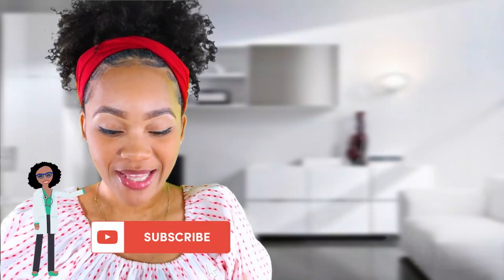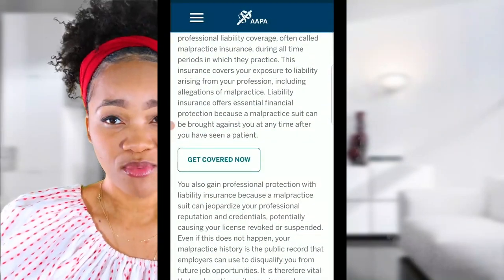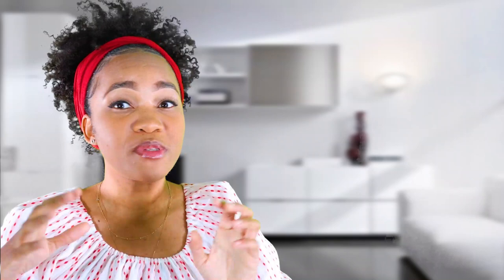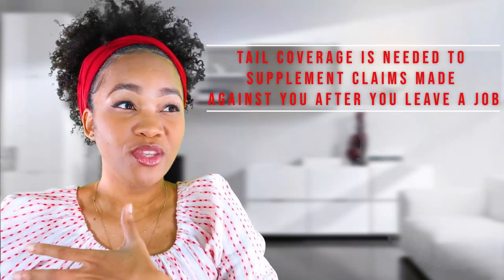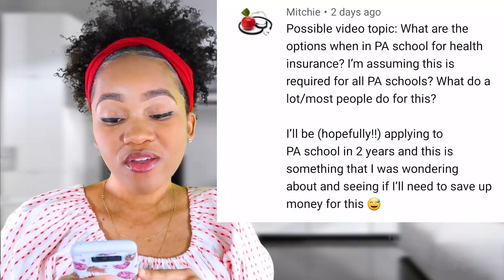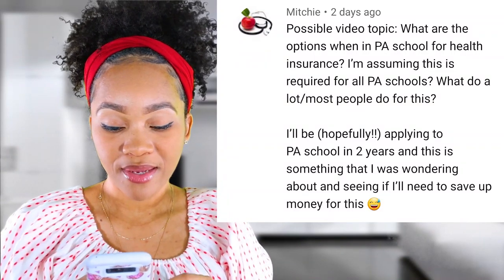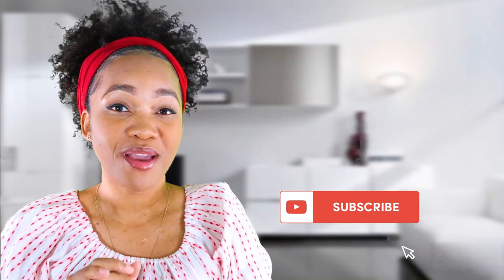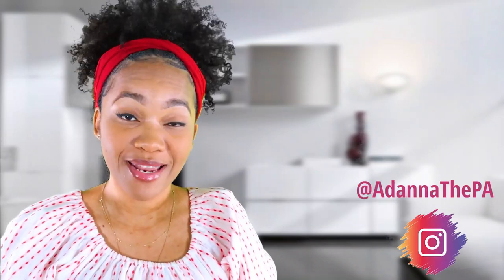Is Liability Insurance Required As A PA?